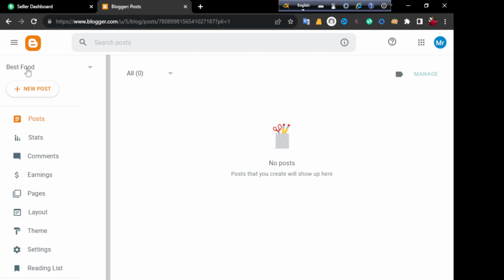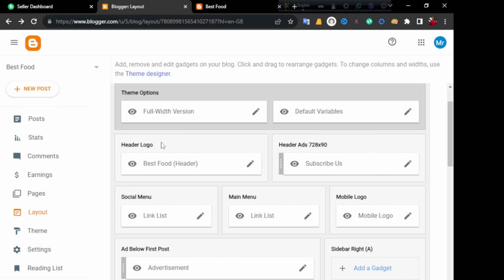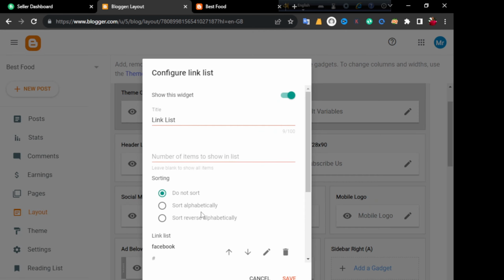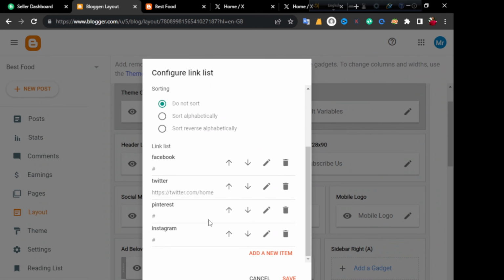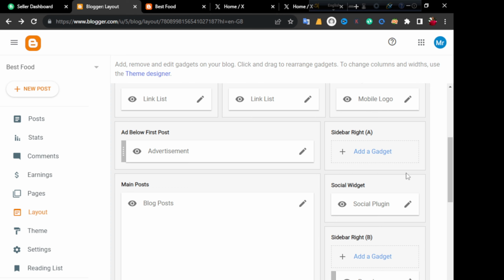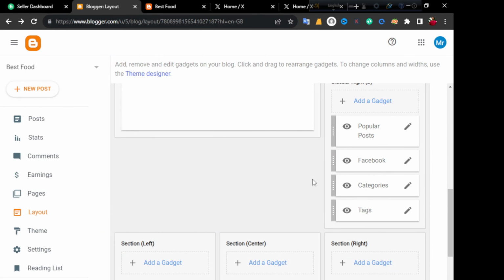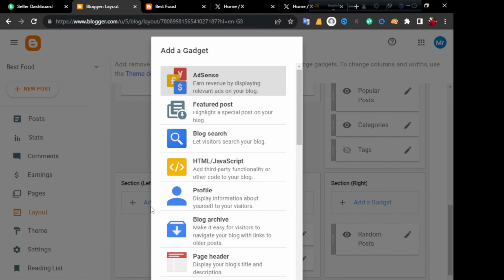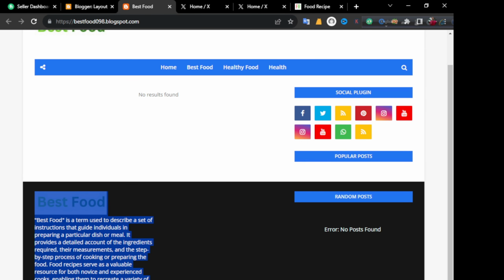How To Customize Blogger Template EnglishTutorial 2024 Best Free Blogger Templates Download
Modifying a Blogger layout permits you to customize the look and feel of your blog to match your extraordinary style and brand. Here is a general aide on the most proficient method to redo a Blogger format:

Reinforcement Your Blog: Prior to rolling out any improvements, make a reinforcement of your blog. Along these lines, assuming that something turns out badly during the customization interaction, you can reestablish your blog to its past state.
Access Blogger Format Supervisor: Go to your Blogger dashboard and select the blog you need to redo. Then, at that point, explore to "Subject" or "Layout" area, contingent upon your Blogger adaptation.
Alter HTML: In the Format segment, you'll see as an "Alter HTML" or "Alter Subject" button. Click on it to get to the HTML code of your layout.
Understanding the Layout Code: Find out more about the format code structure. You needn't bother with to be a specialist, yet understanding the essentials will assist you with finding the components you need to modify.
Tweak Tones and Text styles: To change tones and text styles, search for CSS styles in the layout code. You can utilize the "Ctrl + F" (or "Cmd + F" on Macintosh) console alternate route to look for explicit components. Supplant the current tones and textual styles with the ones you like.
Transfer Custom Pictures: If you have any desire to involve custom pictures for the header, foundation, or different components, you'll have to transfer them to a picture facilitating administration or utilize the Blogger picture transfer instrument.
Change Format and Gadgets: You can adjust the format of your blog utilizing the Blogger layout architect. You can change the quantity of sections, change the width of the blog, and reposition gadgets.
Add/Eliminate Gadgets: Redo your blog's sidebar and footer by adding or eliminating gadgets. Famous gadgets incorporate About Me, Online Entertainment Connections, Ongoing Posts, Well known Posts, and so forth.
See and Save Changes: Subsequent to making adjustments, click the "Review" button to perceive how your blog looks with the changes. Assuming you are fulfilled, click "Save" to apply the changes.
Distribute Your Blog: Whenever you've altered your blog however you would prefer, click on the "Distribute" button to roll out your improvements live so that your perusers could see.
Make sure to save your progressions routinely and twofold actually take a look at all that prior to distributing. Modifying a Blogger format requires some essential HTML and CSS information, so feel free to help from online instructional exercises or gatherings in the event that you experience any troubles. Also, be mindful while making changes to the format code, as wrong adjustments can break your blog's design or usefulness. Continuously make reinforcements and test your progressions in the Review mode prior to distributing them.